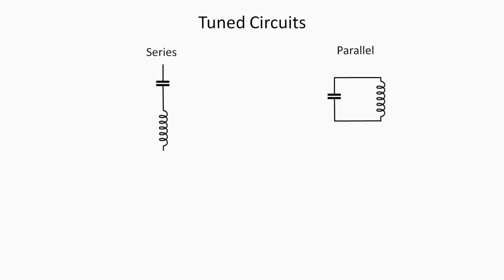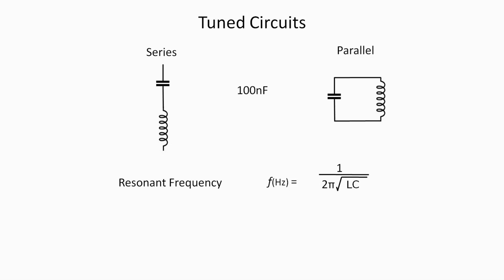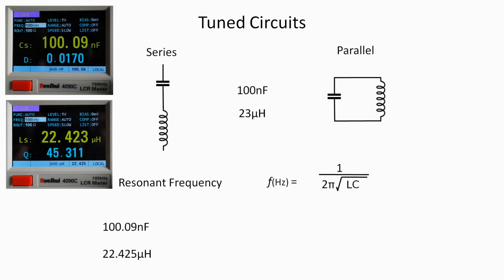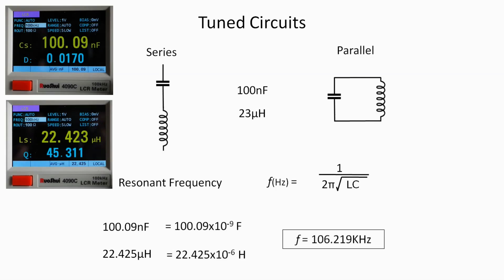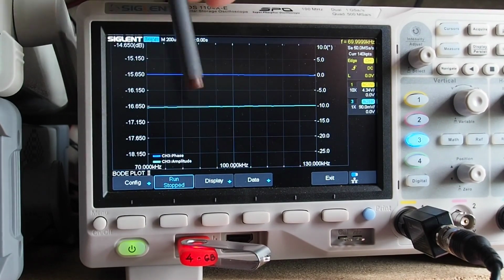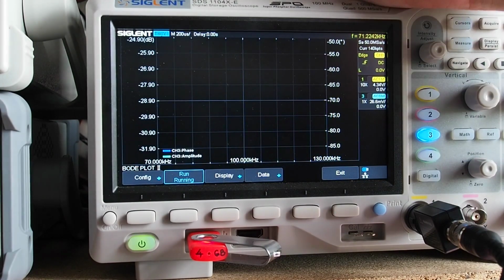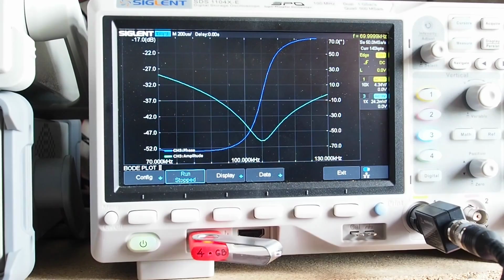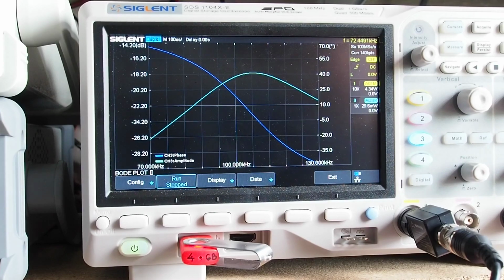Electronic Building Blocks The Tuned Circuit - #086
#086 – Electronic Building Blocks - The Tuned Circuit.